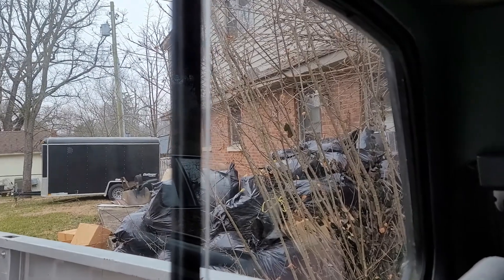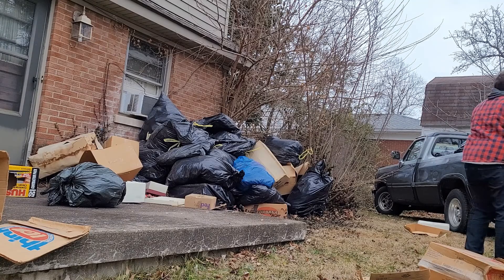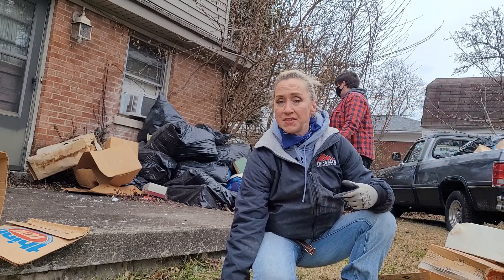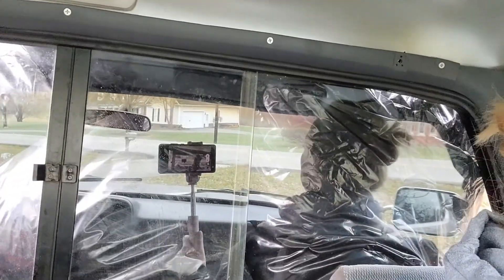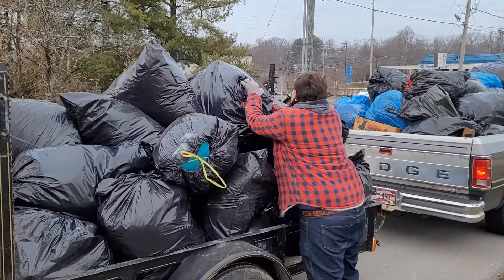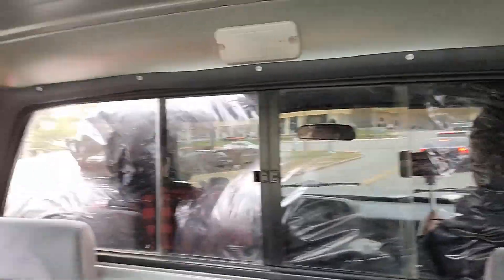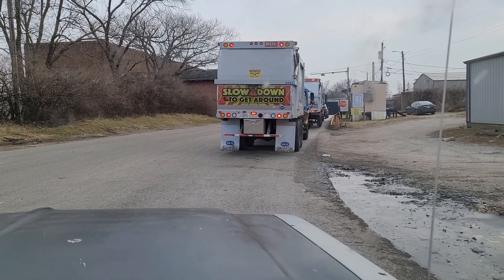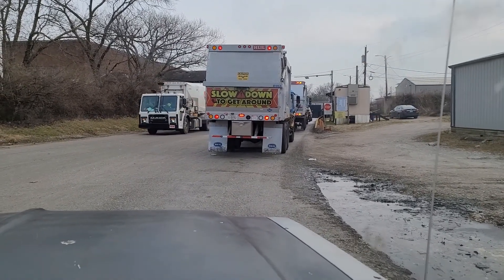Get rid of trash!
There is more than one option when it comes to getting rid of trash from a job site.  We're showing you one of the ways to do that.